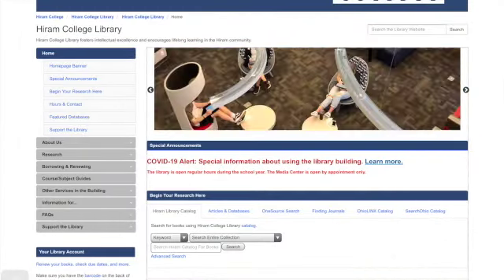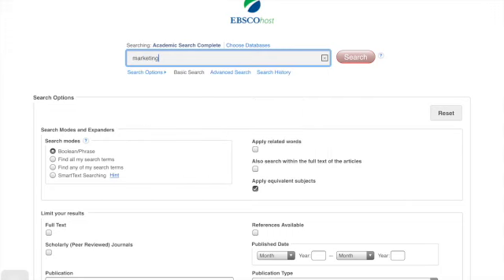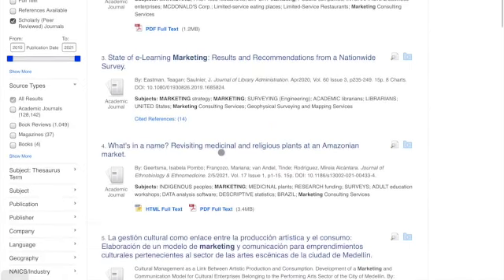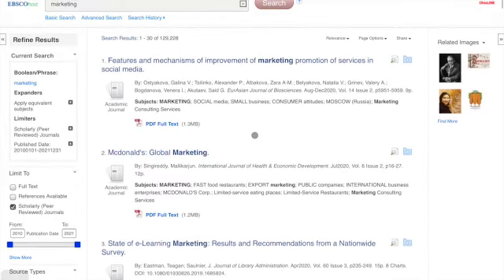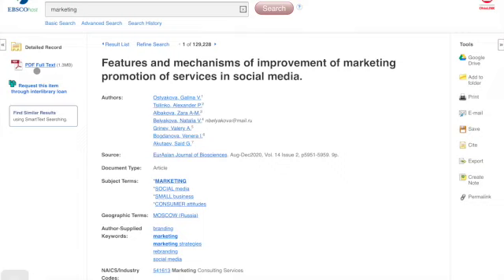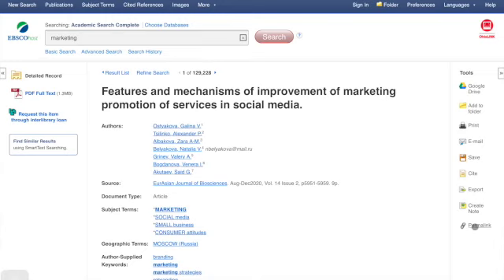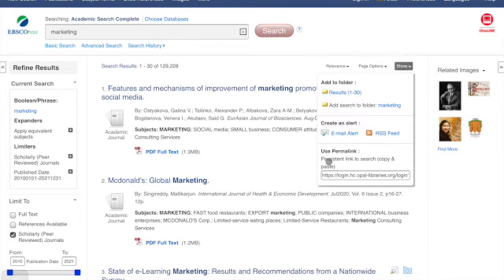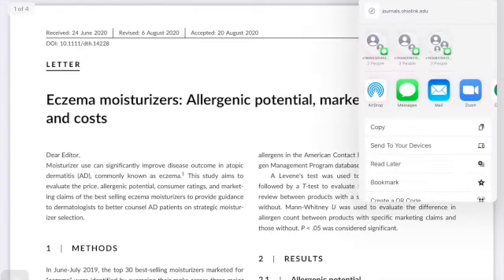Library - Utilizing the EbscoHost Databases